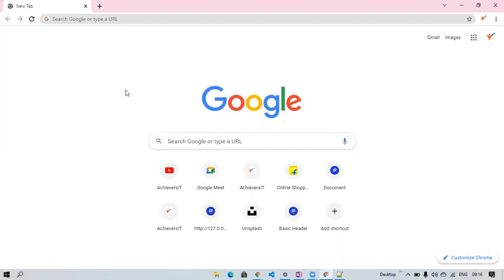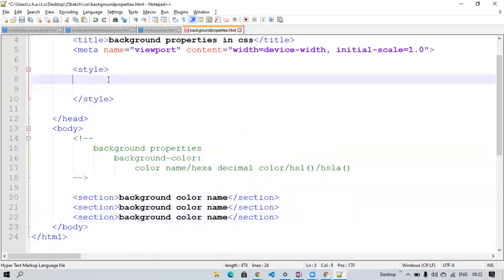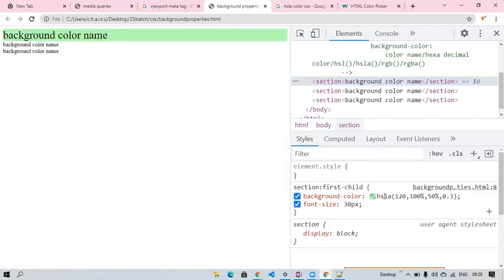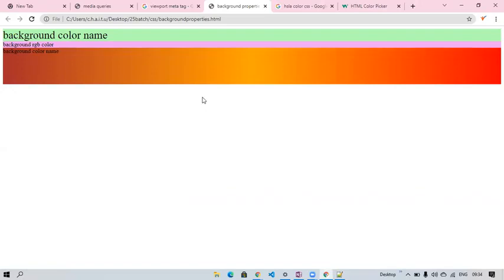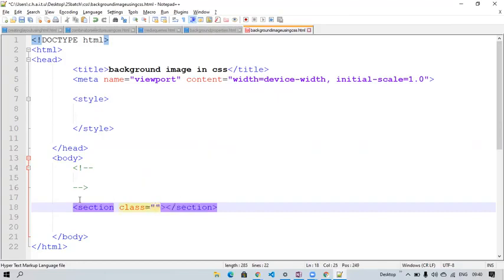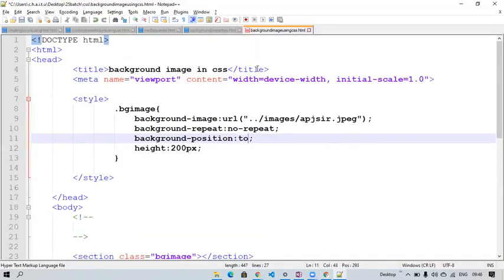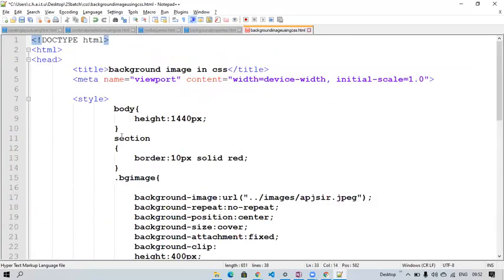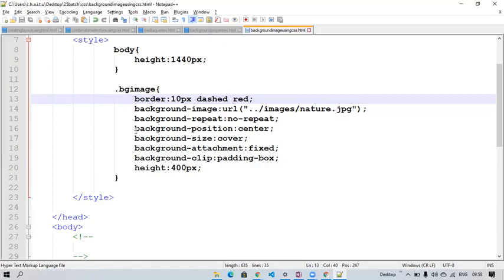Class13 - css properties _ free online courses